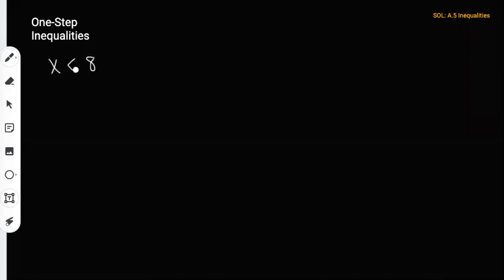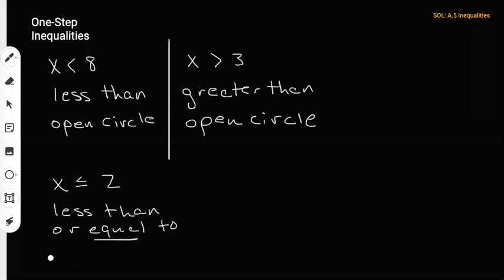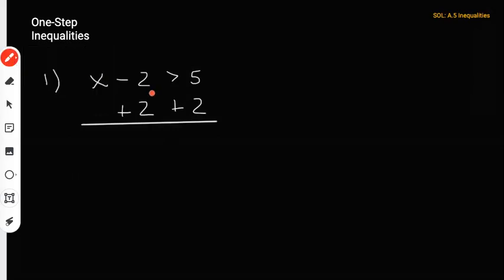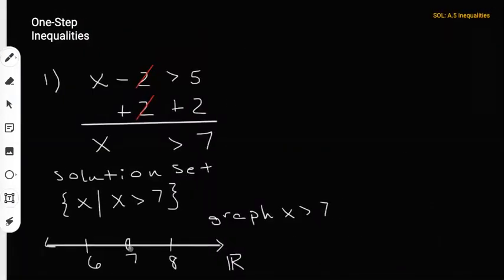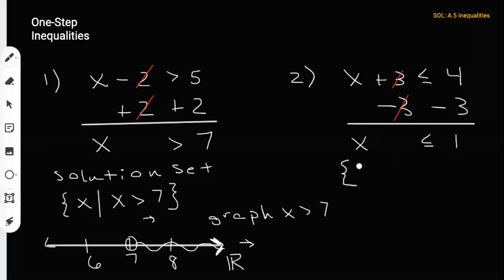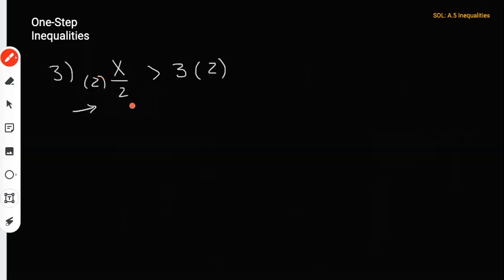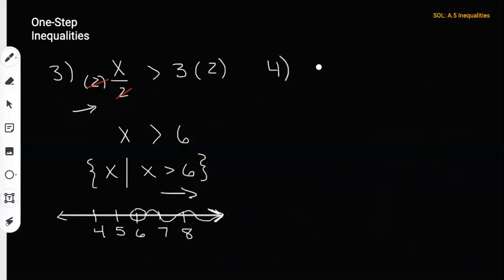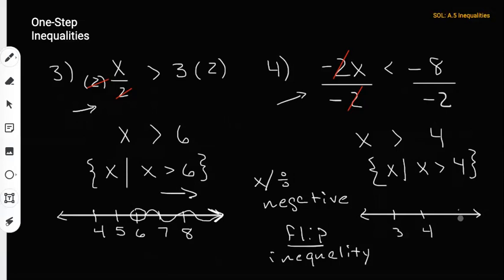One-Step Inequalities | Algebra 1